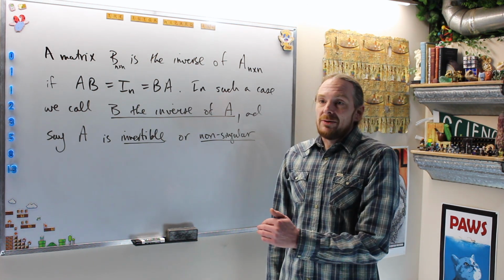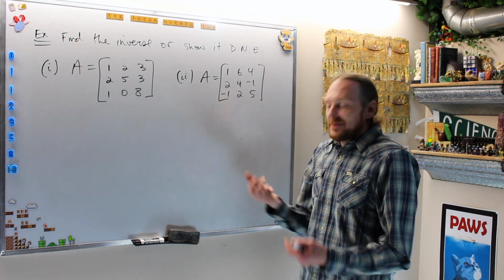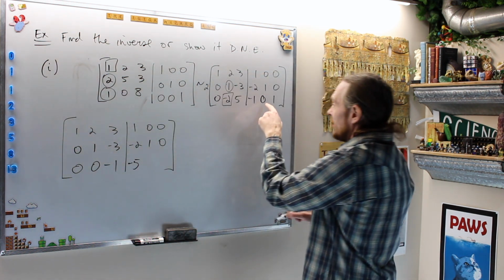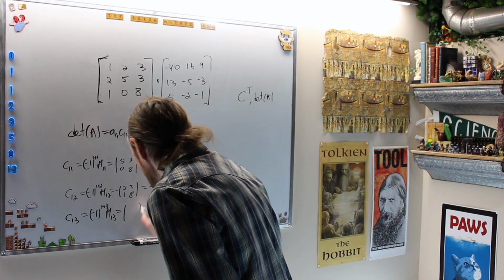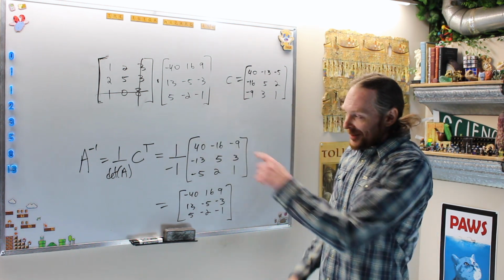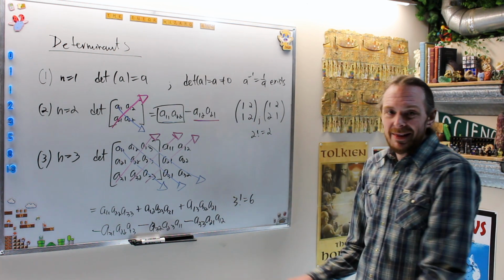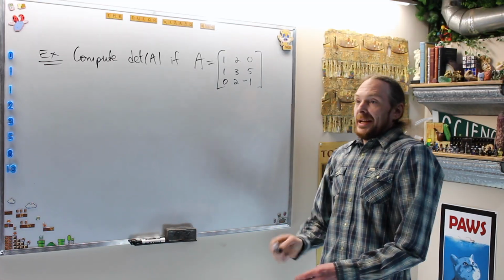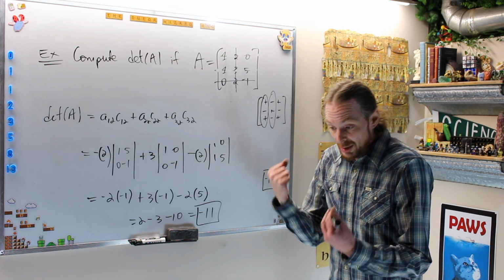Math 120 Lecture 4 - Inverse Matrices and Determinants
The Tutor Wizard continues math 120 linear algebra lectures with inverse matrices and determinants.